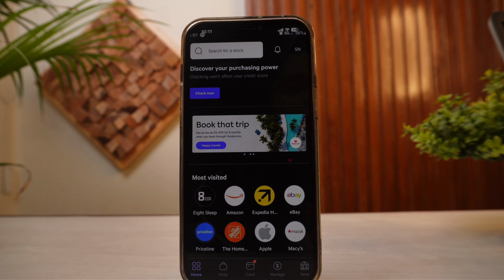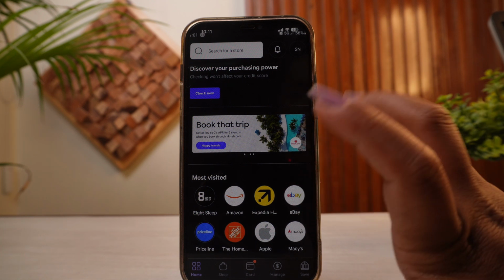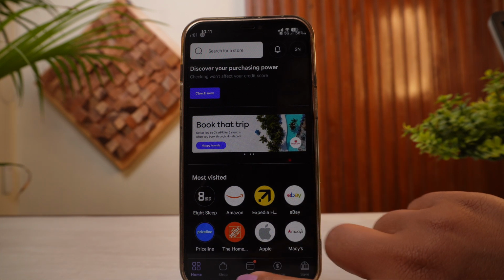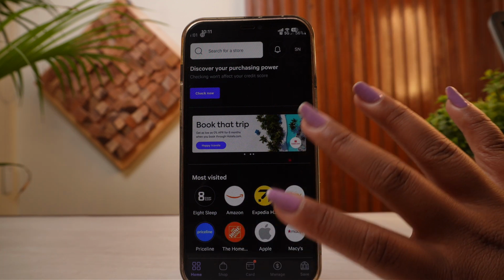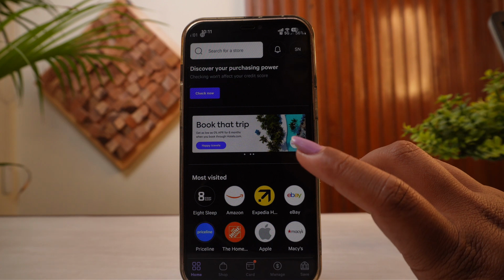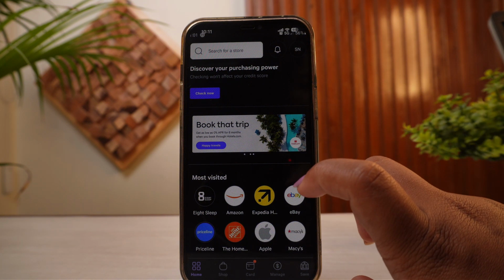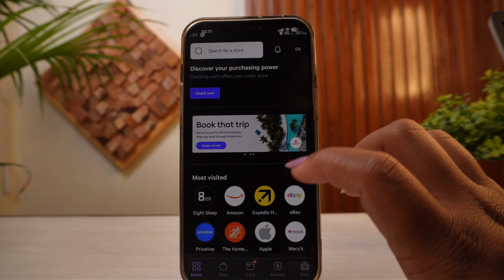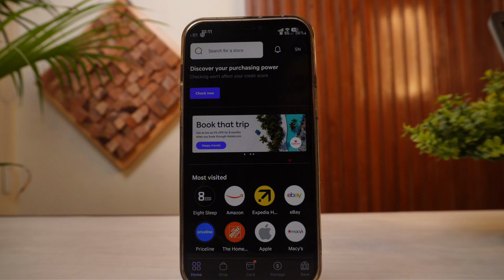How to Delete Your Affirm Account and Remove Payment Methods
Want to delete your Affirm account and remove your payment methods? In this video, you'll learn the complete step-by-step process to safely close your Affirm account while managing your payments correctly. We'll explain the important steps to take before requesting account deletion to avoid issues with active loans or pending payments.

You'll discover how to pay off outstanding balances, review active purchases, remove saved payment methods, and request permanent account closure through Affirm.

If you've been searching for how to delete an Affirm account, close your Affirm account, remove payment methods from Affirm, or cancel Affirm services, this beginner-friendly guide provides clear instructions to help you complete the process successfully.